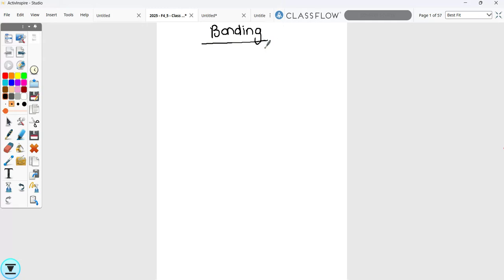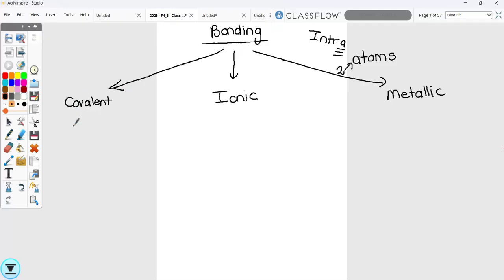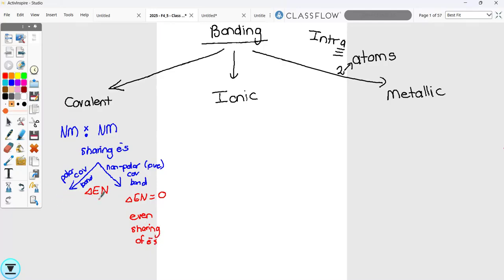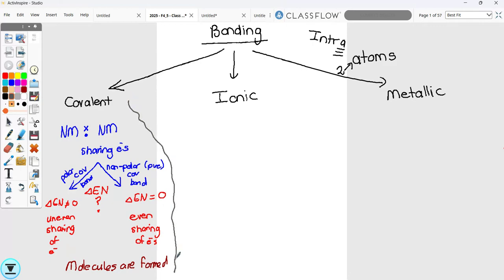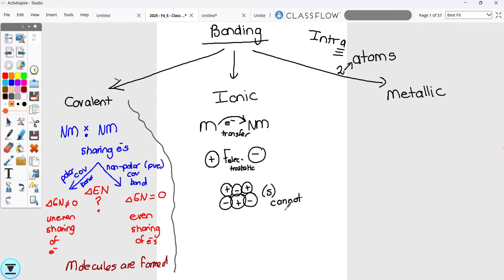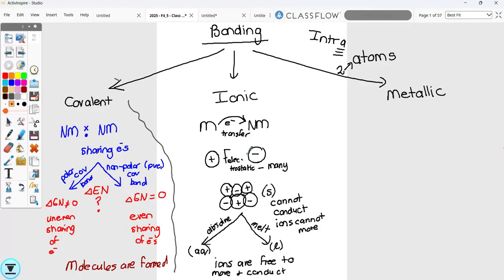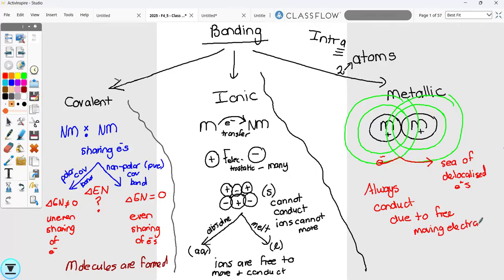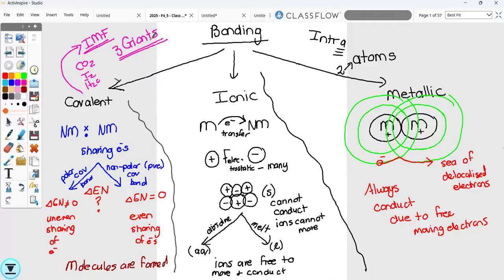Chemical Bonding Revision